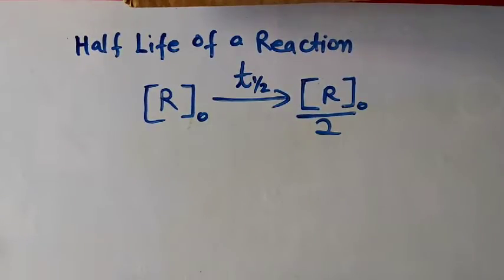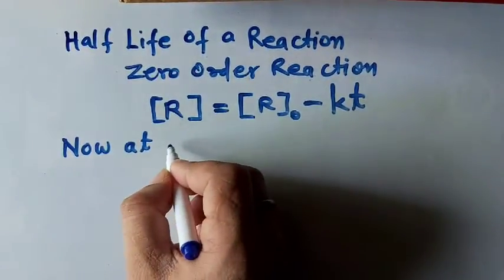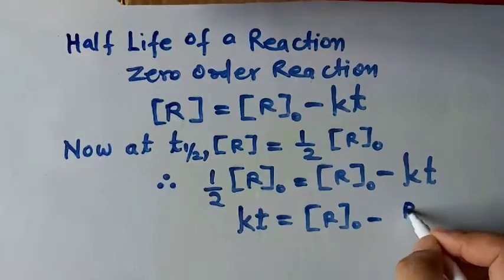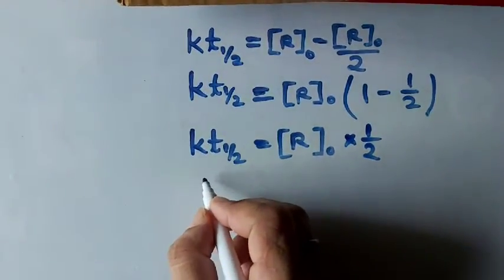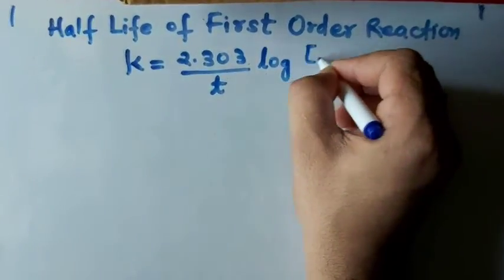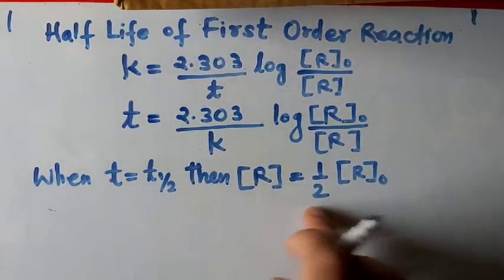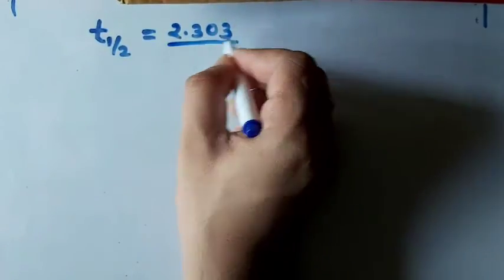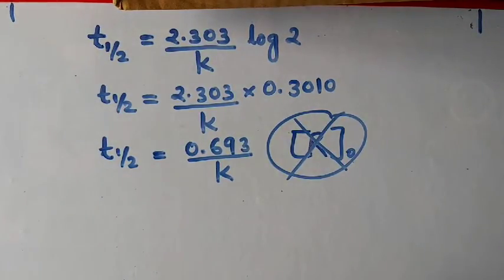Half Life of a Reaction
Half life of a zero order reaction and first order reaction.